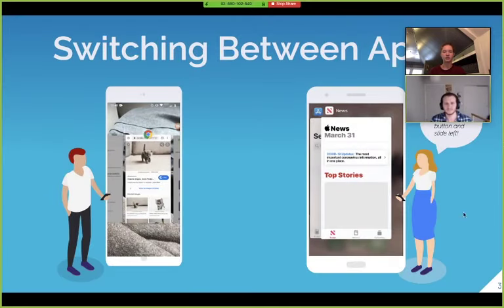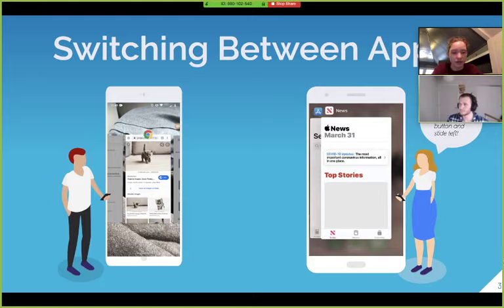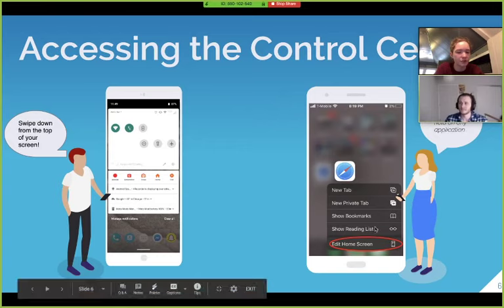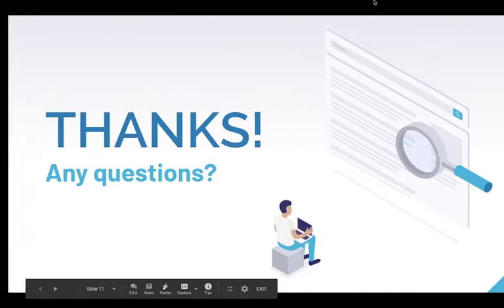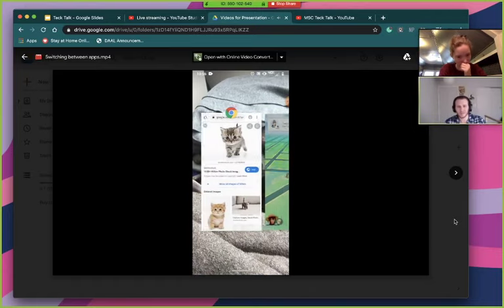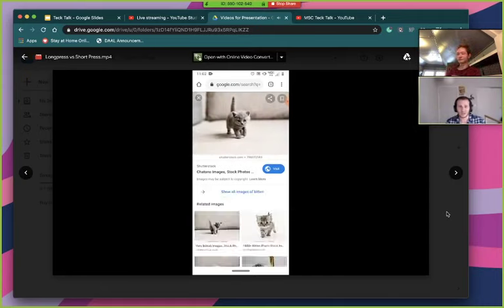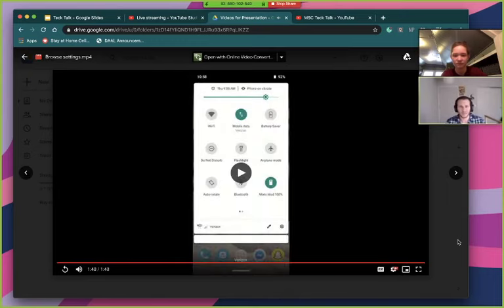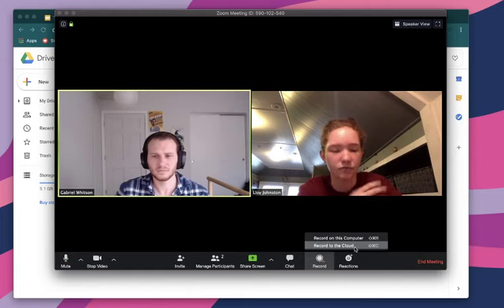MSC Teck Talk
*Correction: In the live stream I said you can access the control center on an iPhone X by sliding down on the left side, that actually takes you to the notification center. I meant the right side :)